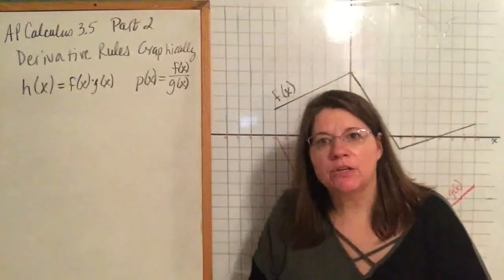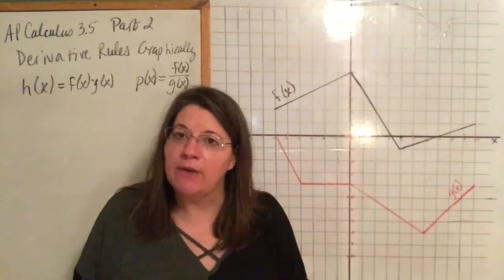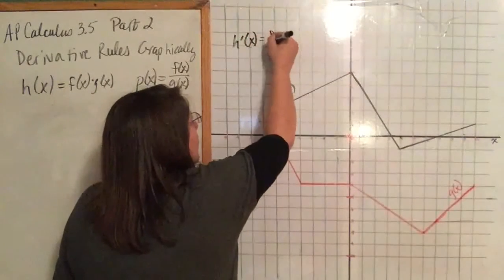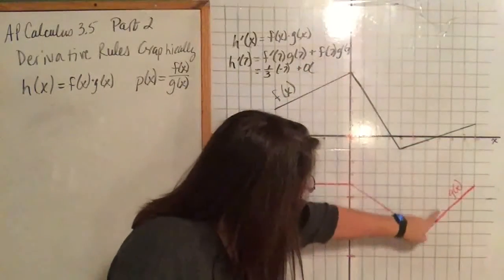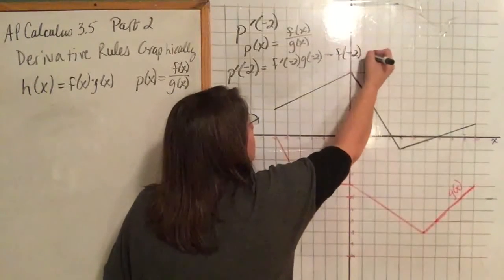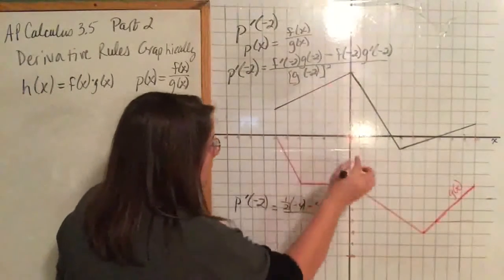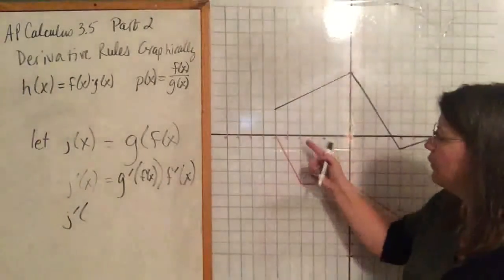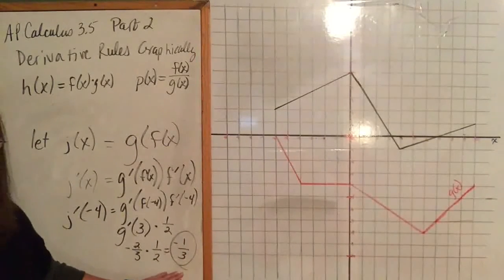AP Calculus 3.5 Part 2: Calculating Derivatives Graphically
Given the graphs of 2 piecewise functions, find the derivative of functions using the product rule, quotient rule, and chain rule, using the graph to find needed values.